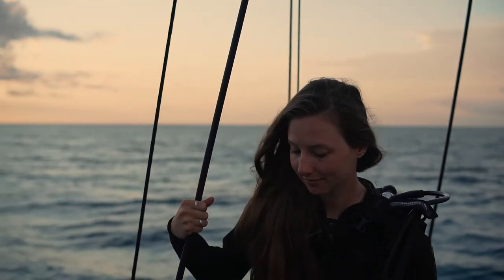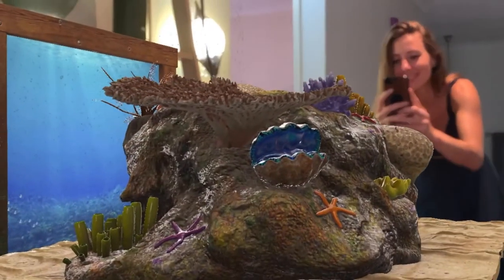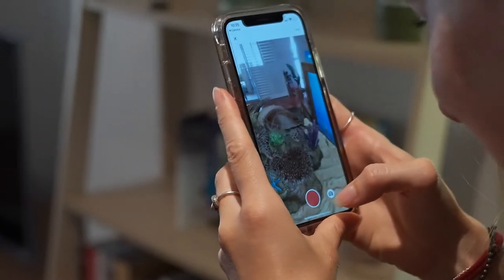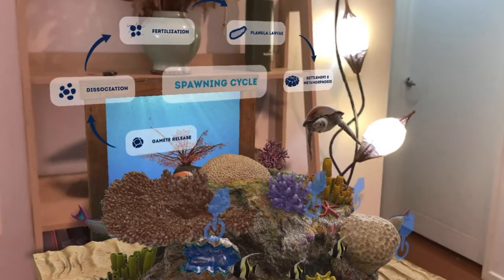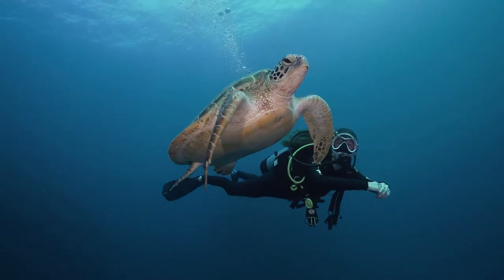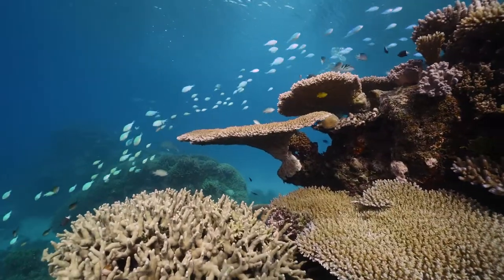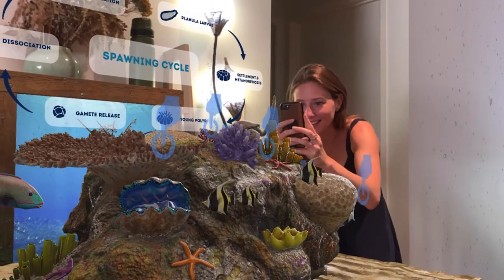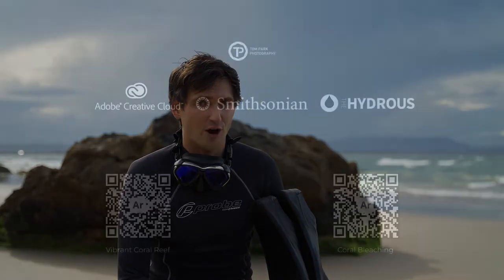Dive From Home AR Experience | Adobe Aero x The Hydrous x The Smithsonian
The Dive From Home Augmented Reality Experience is a totally free immersive experience that allows you to explore the coral reefs, and learn about our ocean and coral bleaching all from your own home, on your own device through augmented reality. It’s a really unique way to interact with our oceans, and to provide some much needed education on our oceans and coral reefs.

The coral reefs showcased are scientifically accurate and come from 3D scans of original samples provided by the Smithsonian, with scientists at The Hydrous creating a scientifically accurate and engaging story, that’s all brought to life in Adobe Aero, a free to download Augmented reality application.

If you are interested screenshot these QR codes here to interact with and learn about the marine world from your home.

For more information about the creators and the application itself please visit the @AdobeCreativeCloud @AdobeAero @thehydrous and @SmithsonianChannel

Camera Gear Used:
- IPhone 8 filmed direct through the Adobe Aero Application
- Sony A7SIII
- Sony A7III
- Sony 12-14mm G
- Isotta Underwater Housing
- DJI Mavic Air 2S Drone